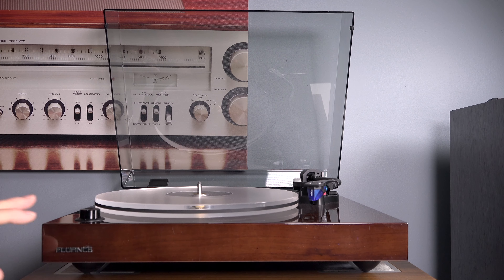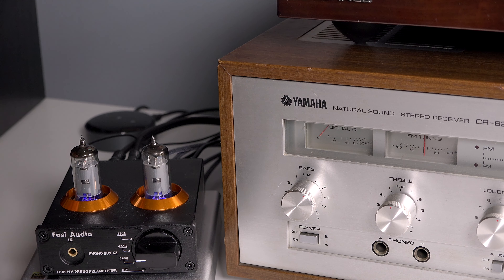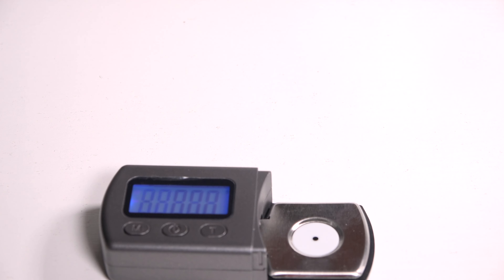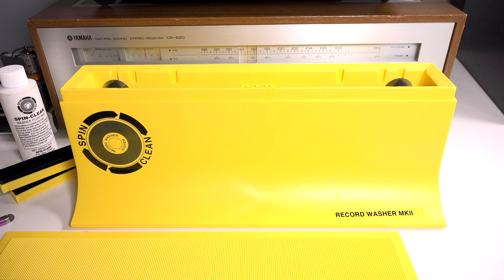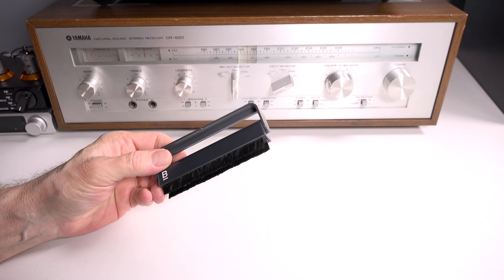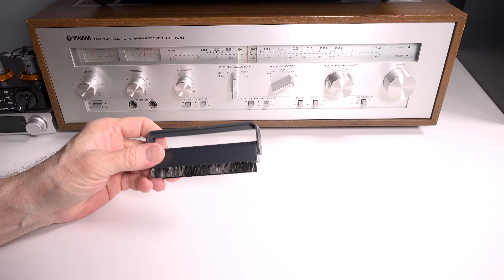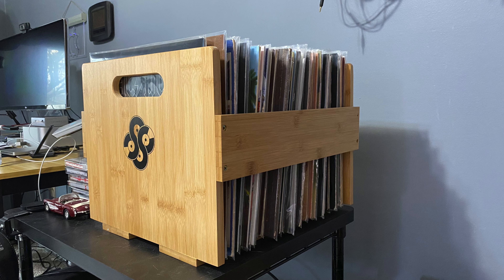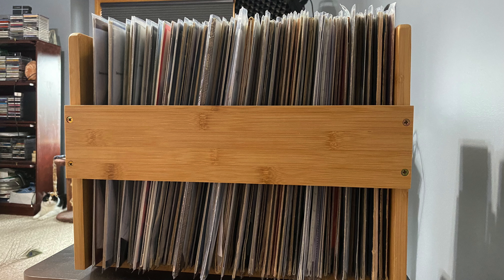10 Gift Ideas for New Vinyl Record Collectors -2022 Edition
Here are some terrific gift ideas  for the Vinyl Record Collectors in Your Life
Fluance RT85
Fosi Audio Box X2
Musou Digital Turntable Stylus
Spin-Clean Record Washer Complete Kit
GrooveWasher Walnut Vinyl Record Cleaning Kit
Boundless Audio Record Cleaner Brush
ONZOW ZeroDust - Stylus Cleaner
Record Weight Stabilizer
50 Master Sleeves Rice Paper Sleeves
BIG FUDGE 50x Vinyl Record Outer Sleeves
Sound Stash High End Bamboo Record Crate

Time Stams
00:00 Intro
00:36 Fluance RT 85
02:15 Fosi Audio Box X2
03:47  Musou Digital Turntable Stylus Force Scale
04:50 Spin-Clean Record Washer Complete Kit
06:51 GrooveWasher Walnut Vinyl Record Cleaning Kit
08:27 Boundless Audio Record Cleaner Brush
08:47 ONZOW ZeroDust - Stylus Cleaner
10:21 FEMELI Record Weight Stabilizer
11:39 Big Fudge Record Sleeves
13:00 Sound Stash Bamboo Record Crate

Social